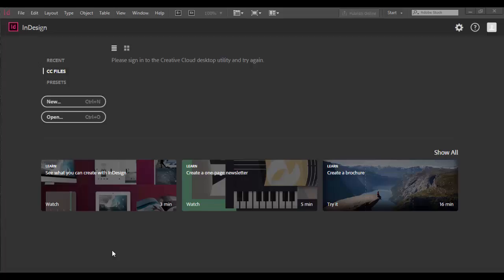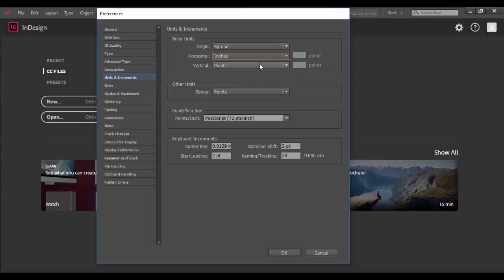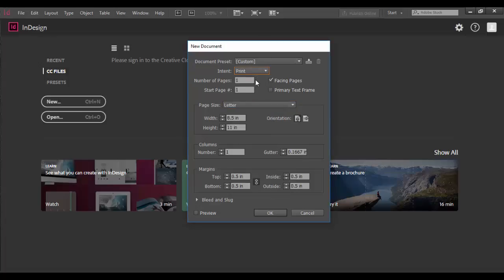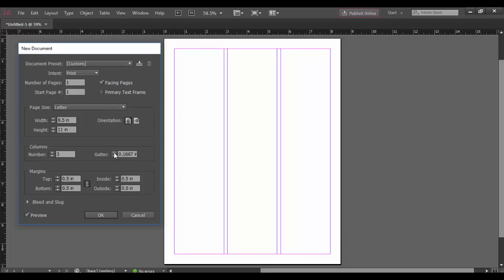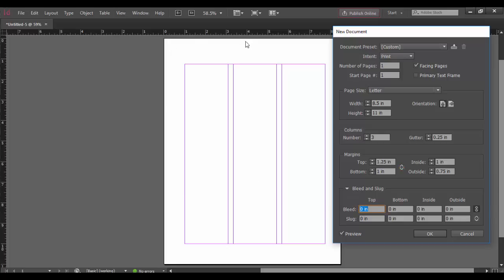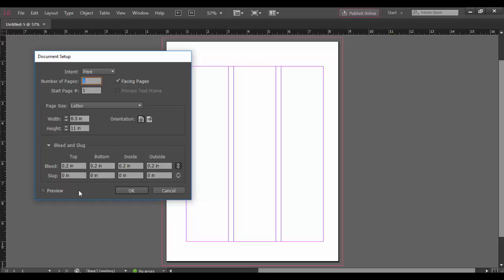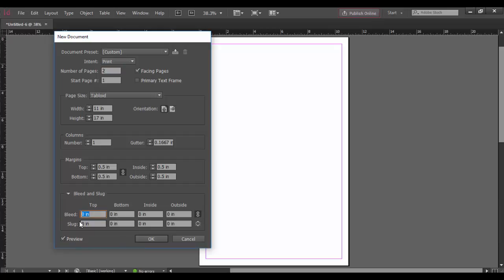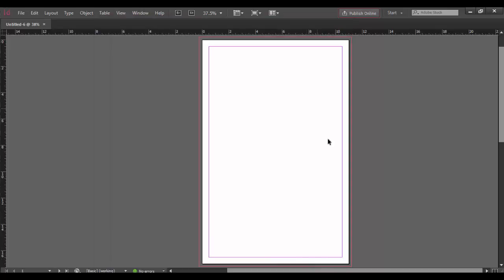Creating a New Document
Learn how to Create a New Document in Adobe InDesign!